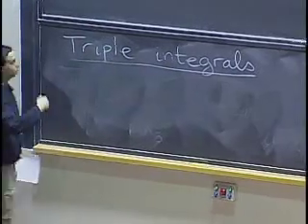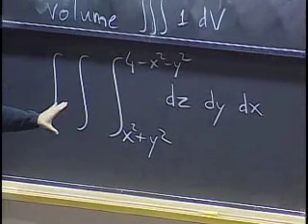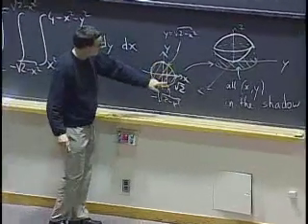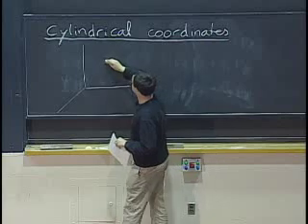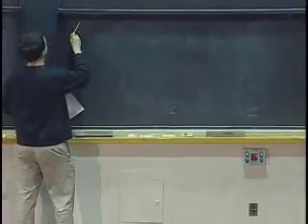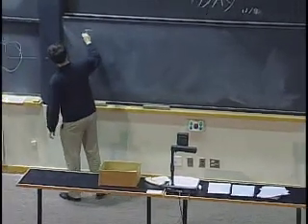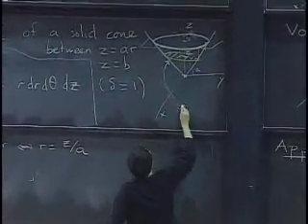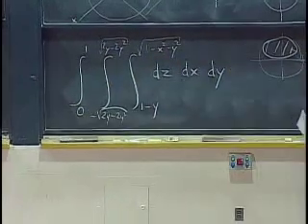MIT Mathmatics Multivariable Calculus 1802sc lec25 triple integrals in rectangular and cylindrical c